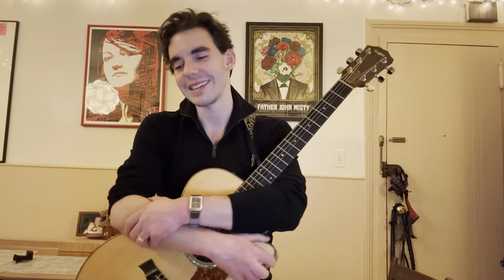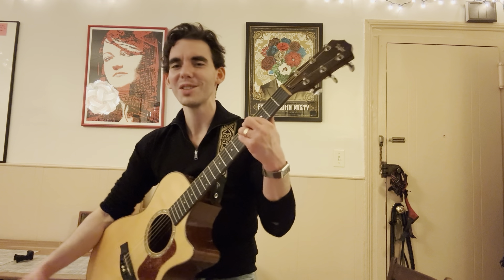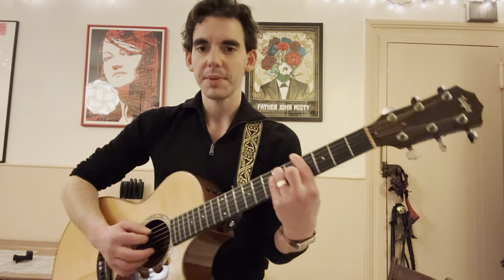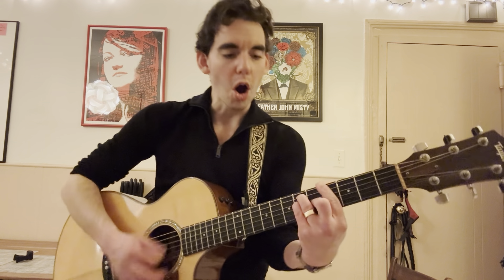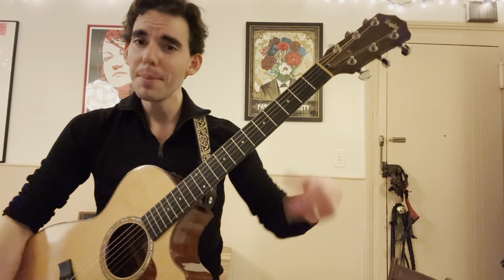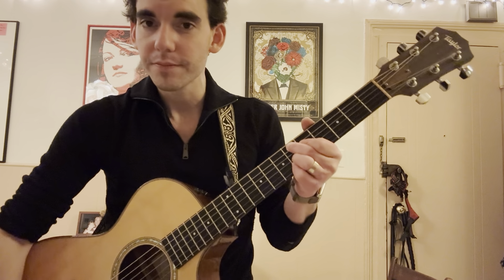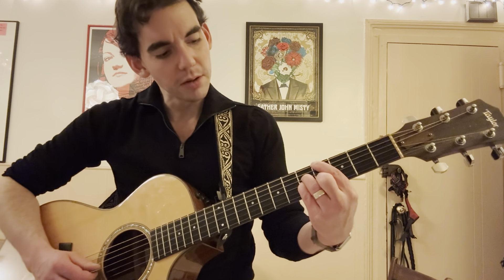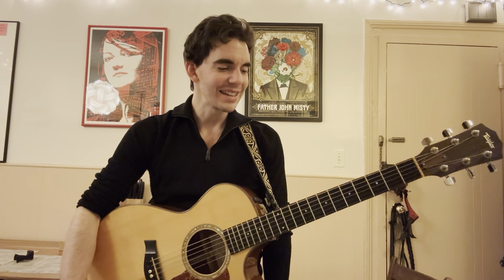How to Play Frank Sinatra's "Anything Goes" (performance and tutorial)!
Originally written by Cole Porter, but made famous (in my humble opinion) by the late and great Frank Sinatra, this version of "Anything Goes" adopts a modern spin on a timeless tune! Enjoy the performance and tutorial, and let me know if you have any questions :)

Performance 00:00
Guitar lesson 02:15
Verse walkthrough 02:52
Bridge walkthrough 6:31
Coda walkthrough 08:42
Strumming rhythm walkthrough 11:10